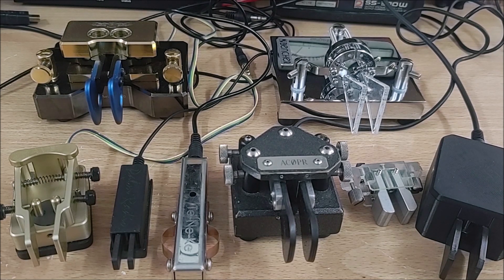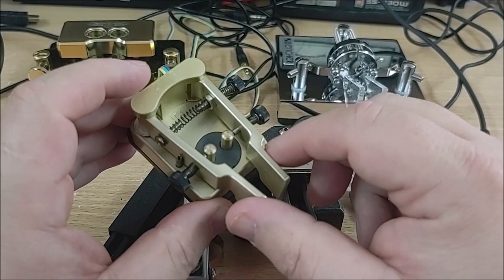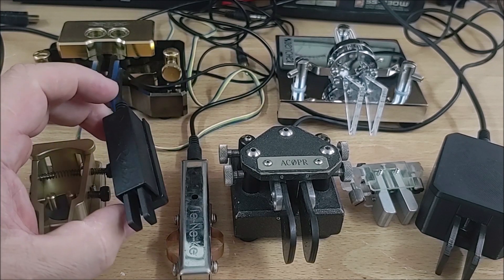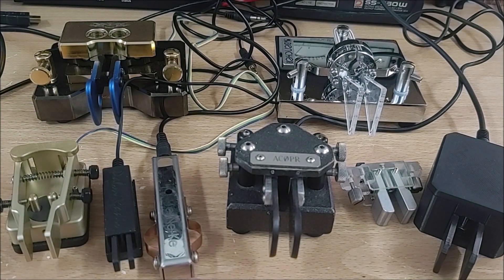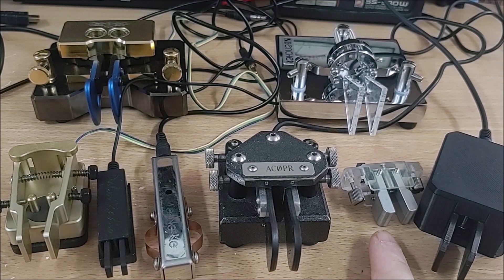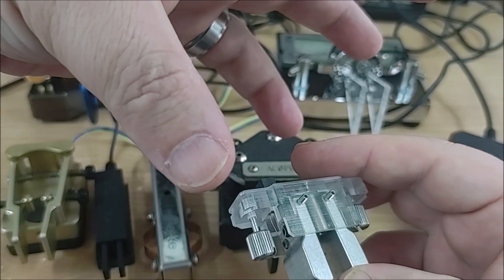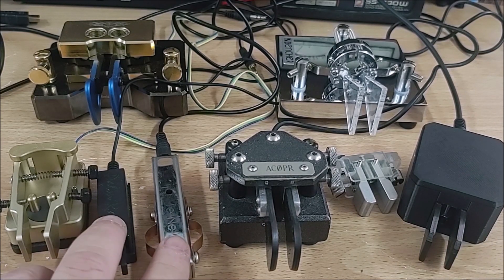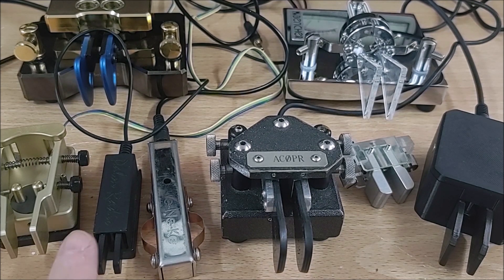CW (Morse code) keys for SOTA and/or POTA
This is a review of the keys I have used on activations. They are:
3-D printed Iambic Key sold on Etsy